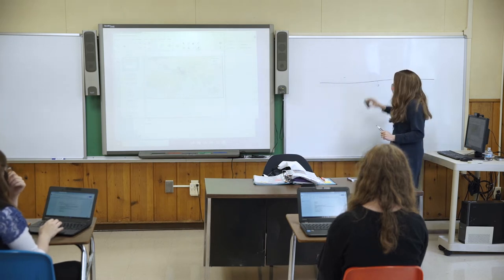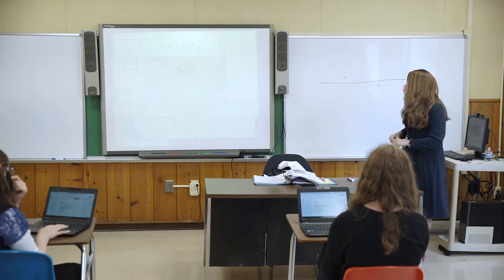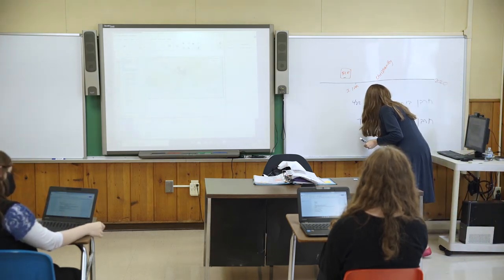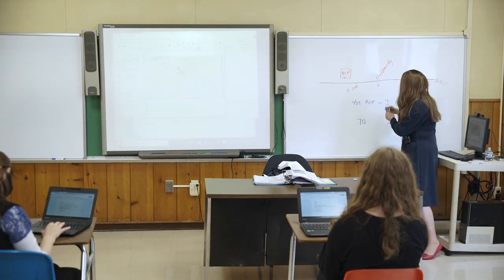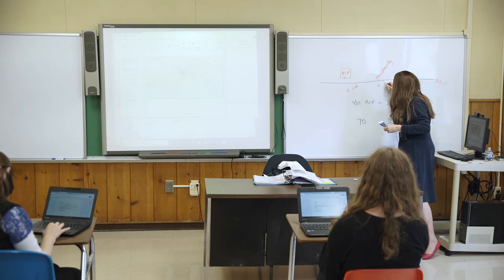Jewish History with Rachel Kugler